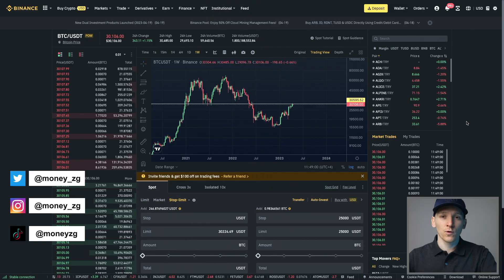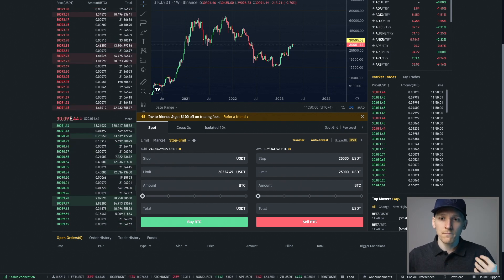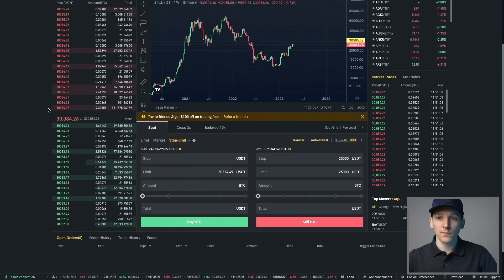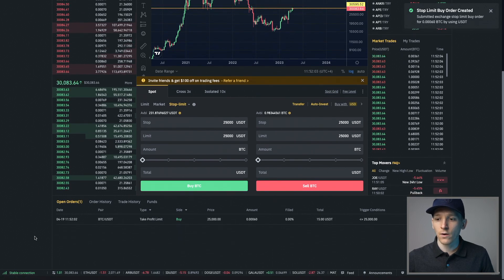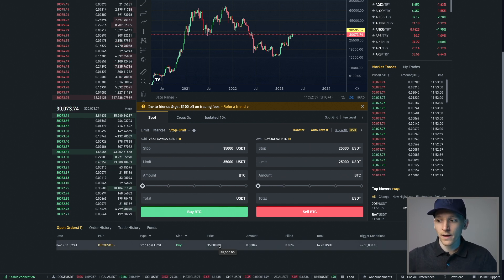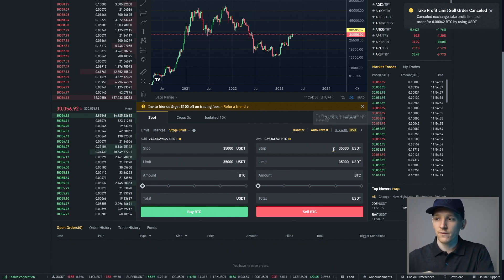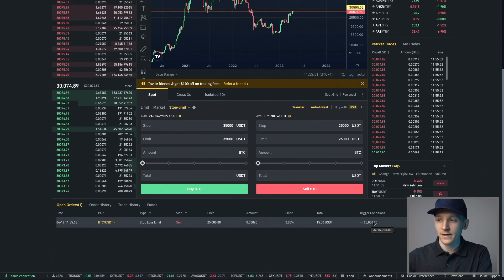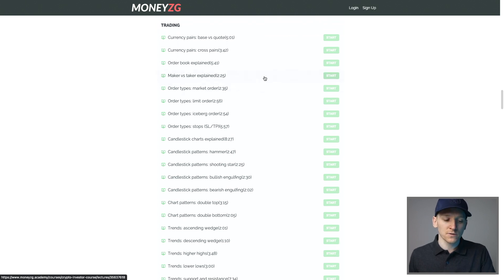Binance Stop Limit Order Tutorial (Binance Stop Loss)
Binance stop limit order tutorial - what is Binance stop loss explained

TIMESTAMPS:
0:00 Binance stop limit order tutorial
0:22 Stop limit order explained
1:49 how to use stop Limit order (buy)
3:47 Binance stop loss order
5:33 Key tip